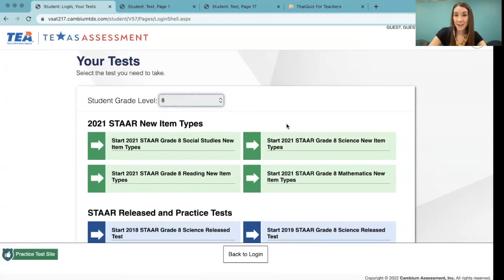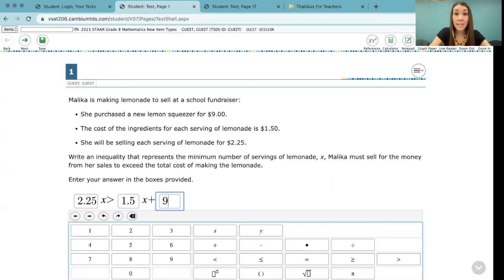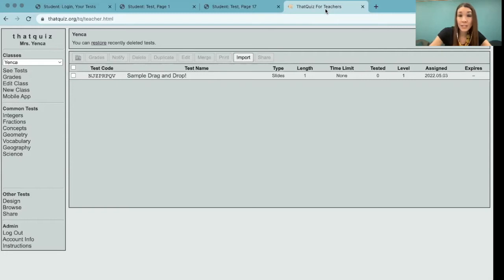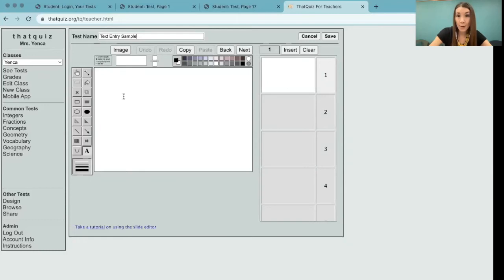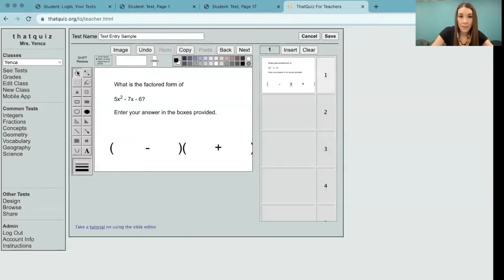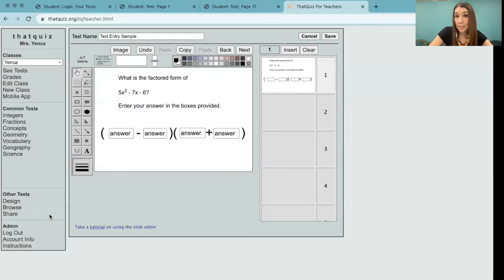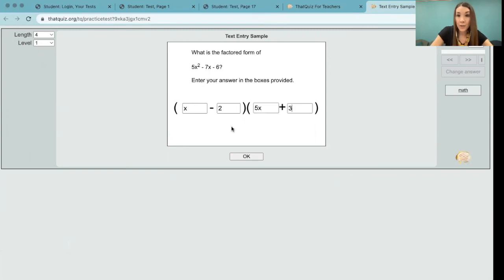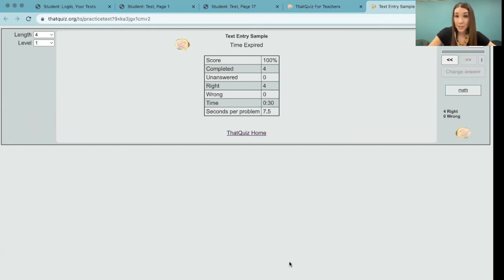Create a Text Entry Question Using ThatQuiz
Greetings! Here's a brief tutorial showing how teachers can use the free web-based tool ThatQuiz.org to create text entry questions like what is expected to be on the Texas STAAR test starting Spring 2023.